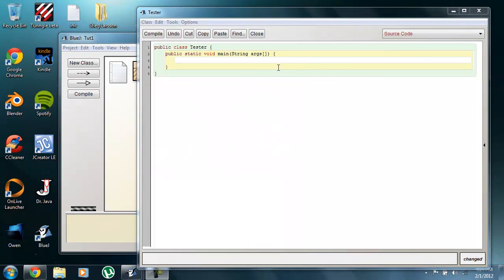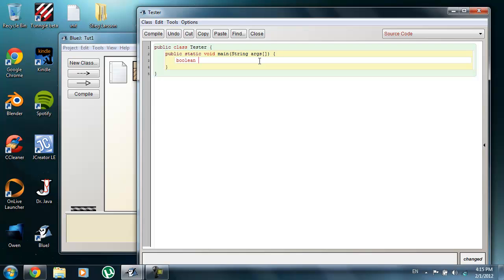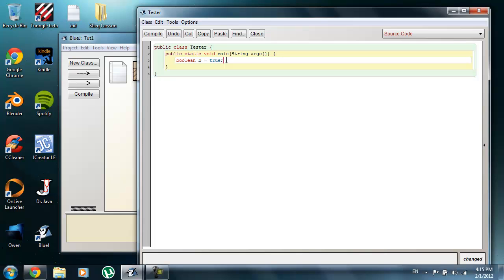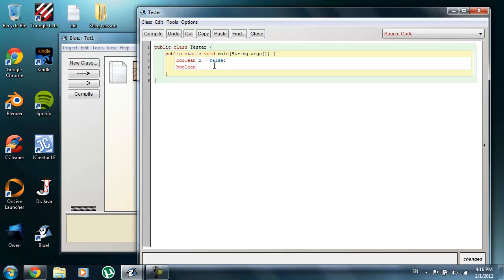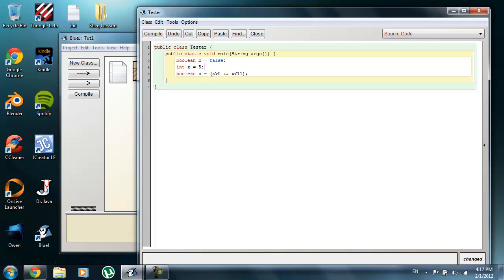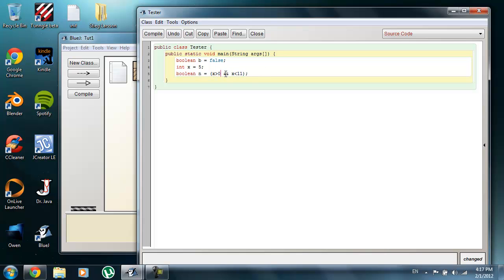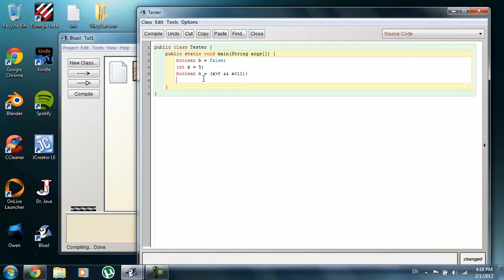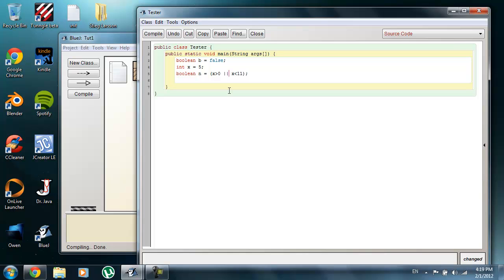9 - The Boolean Type and Boolean Operators | Java Tutorial Series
This episode will go over the boolean variable, and some common boolean operators.